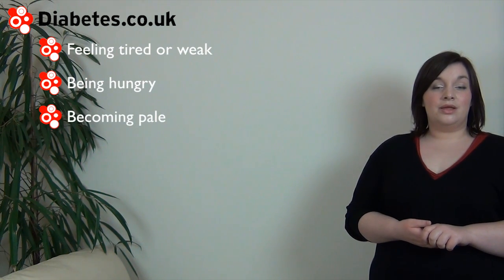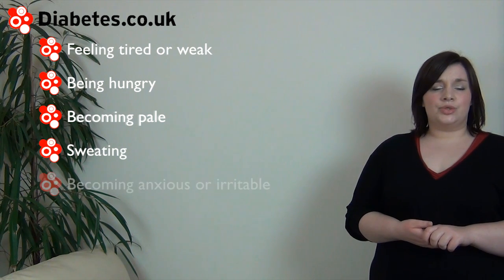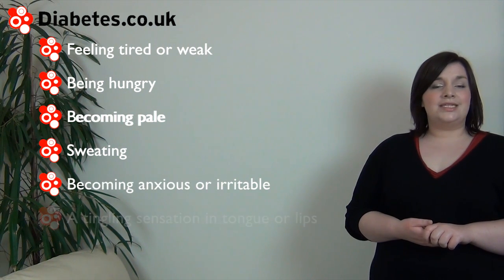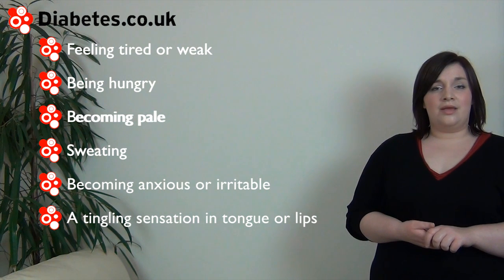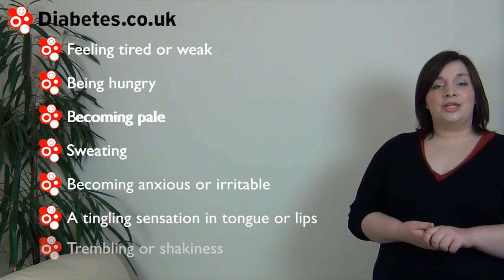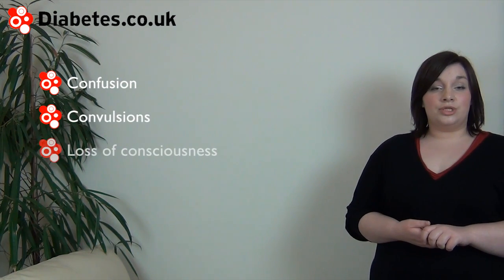Hypoglycemia - What is hypoglycemia?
Hypoglycemia occurs when blood glucose levels fall below 4 mmol/L. Knowing the symptoms & causes of hypoglycemia can help you avoid a hypoglycemic attack.